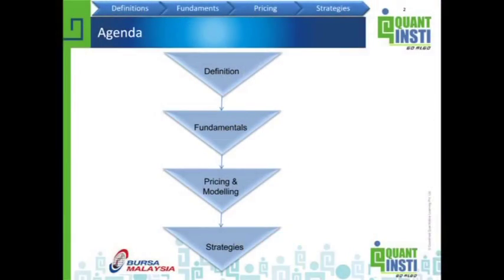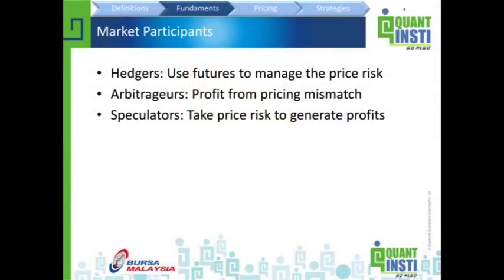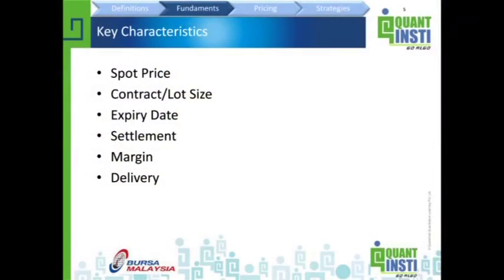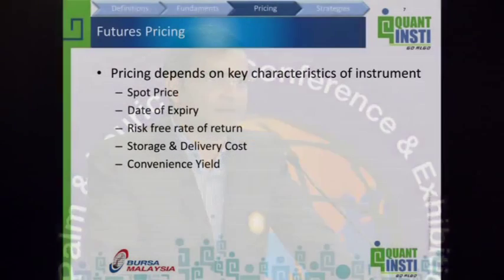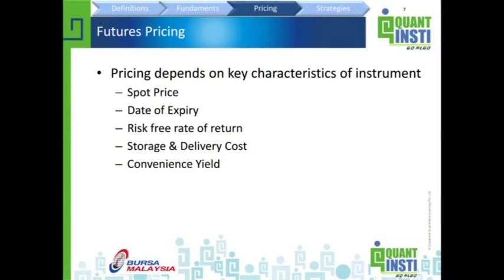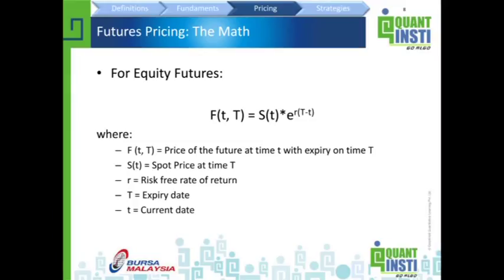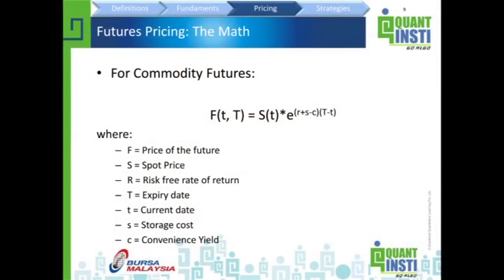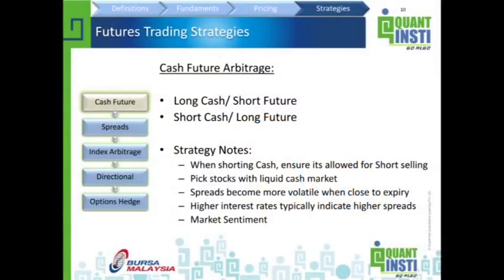Nitesh Khandelwal at POC2015 - Trade Futures and be ahead of the markets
Join our free Inside EPAT Live Session on Sunday, 28 June 2026 at 10:00 PM IST | 12:30 PM EDT | 5:30 PM BST. Get clarity on the curriculum, tools, learning journey, outcomes, and placements.
. AMA WITH NITESH KHANDELWAL

Get unfiltered, direct answers from Nitesh Khandelwal, Chief Executive Officer and Director, QuantInsti, Co-Founder, iRage on EPAT, career outcomes, and what it truly takes to build expertise in algorithmic trading.

Thu, 9 July | Live Online | Free

_ From Skill Gap to Quant Career | Free Live Webinar | 18 June
Quant firms are hiring at prop desks, hedge funds, fintechs, and family offices. Most candidates are not missing an opportunity. They are missing the right preparation. This session covers what firms actually hire for, how EPAT is built around those requirements, and how alumni with no prior quant background broke into the industry.
Real stories. Real outcomes. Live Q&A at the end. Free to attend | 18 June | 7 PM IST Register A quant fund manager + A HFT prop desk founder + A quant teacher = a session worth watching